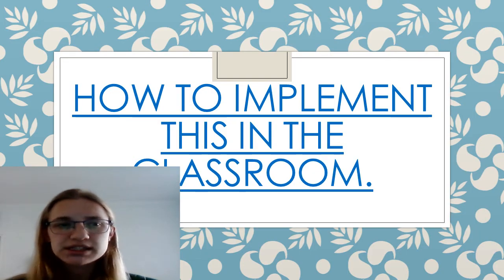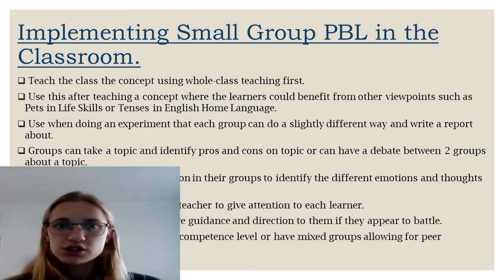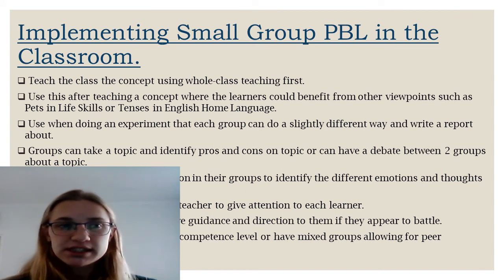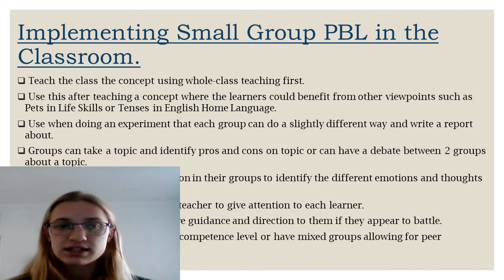EDU202 Assignment - Teacher Development Resource - Teagan Howard - 204542.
A video on Small Group Problem - Based Learning.